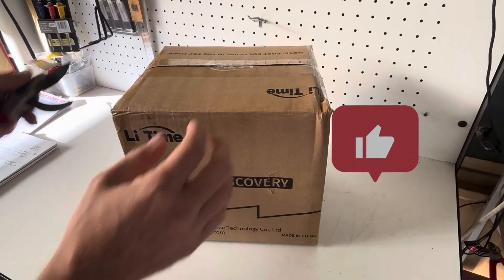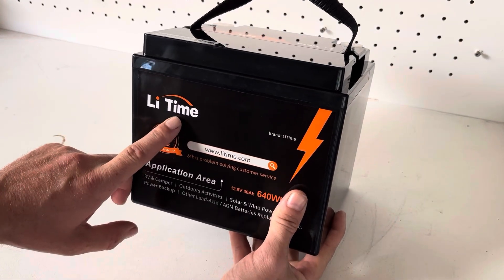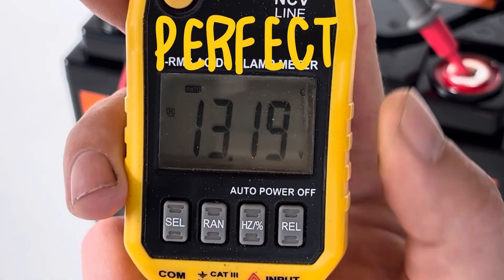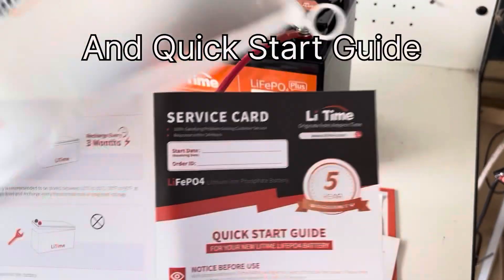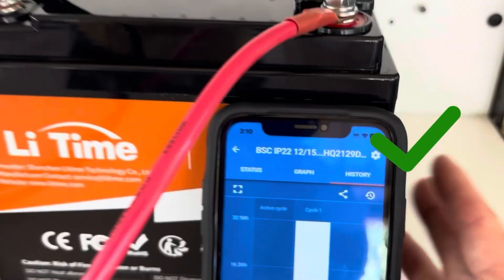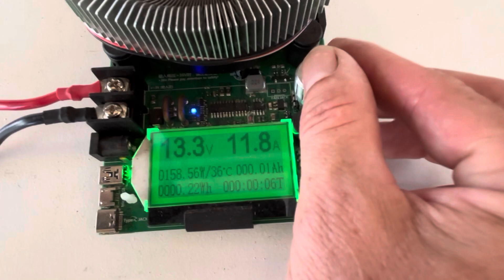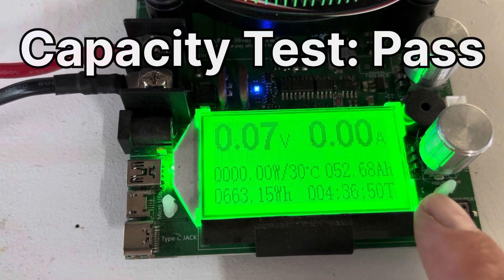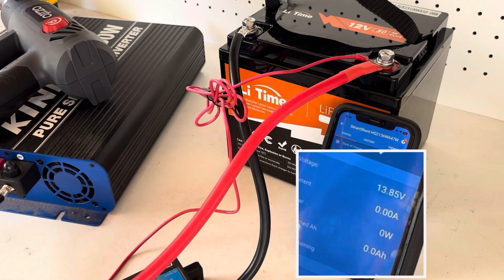Li Time 50ah lifePO4 Battery. Unbox and Test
Li Time Has sent Me there 50ah Lithium Lifepo4 Battery for review and test.
I done a capacity test. Load test and made sure the low voltage protection works ands made sure the Bms woke back up after low voltage Protection.

The best 50ah lithium battery 2024
Budget 50ah lithium battery
Lithium battery
Lifepo4 battery
Litime lithium